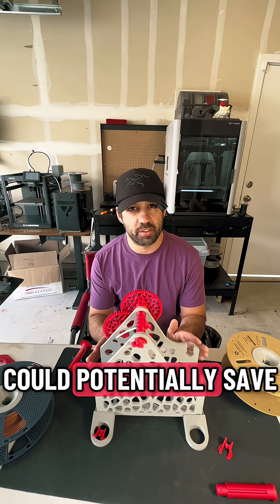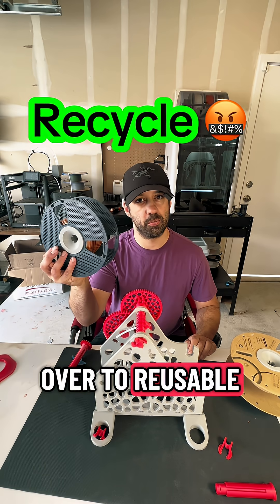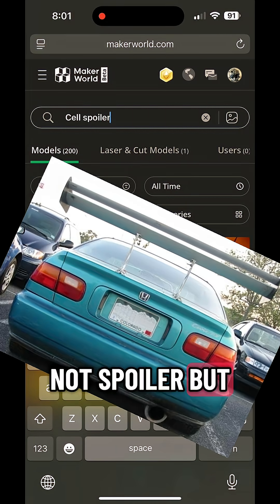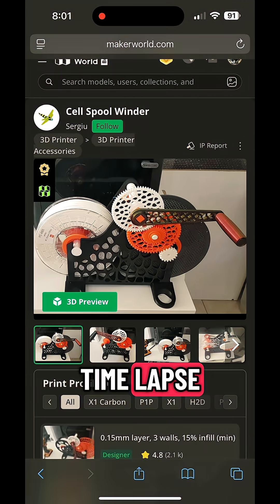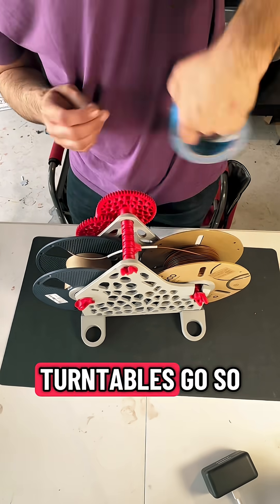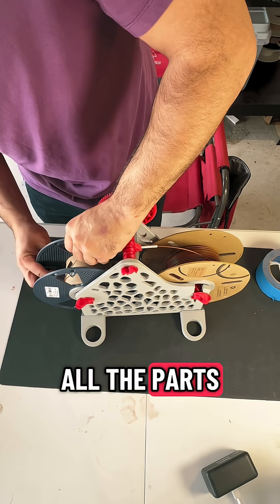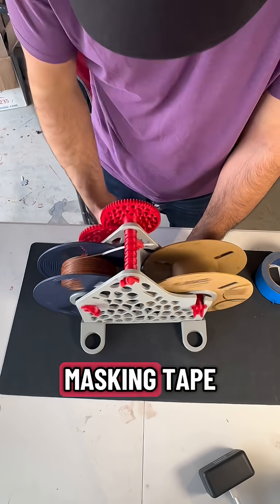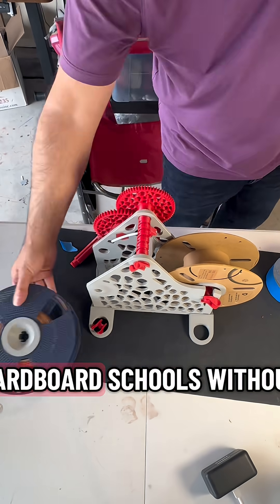Get your spools swapped over to plastic using this 3d printed filament respooler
Get your 3d printer filament off cardboard spools and onto reusable plastic ones. This can help reduce issues with the multi color systems down to road that would lead to annoying problems.